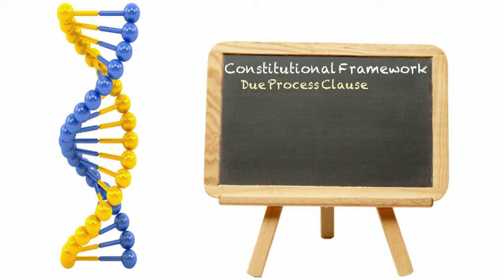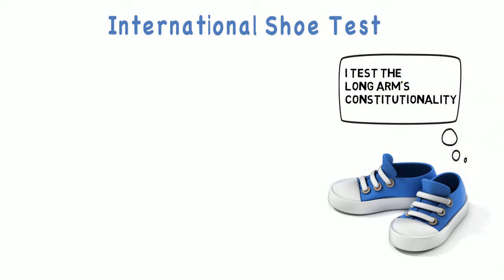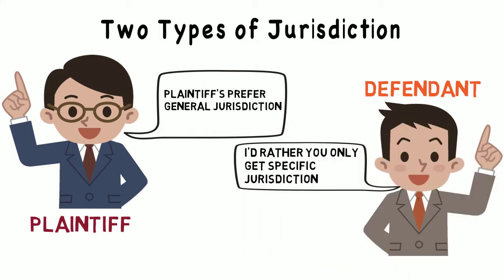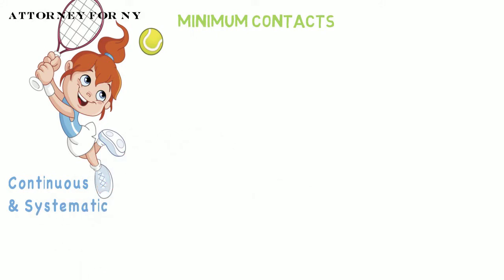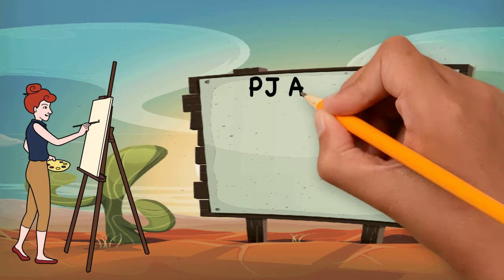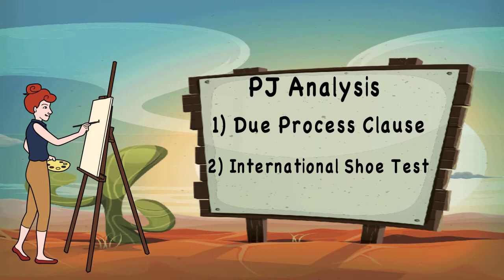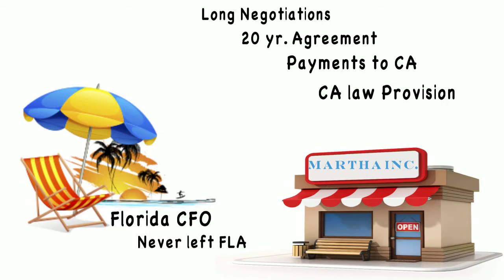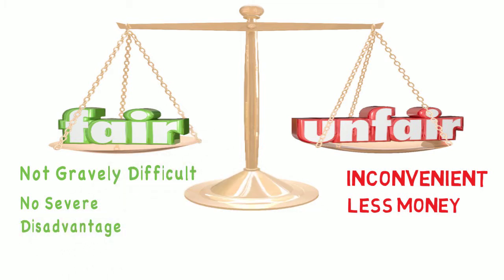Personal Jurisdiction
Got ADHD? We can help you succeed in law school. Visit MyLawAcademy.org